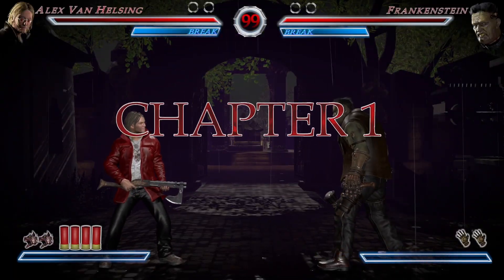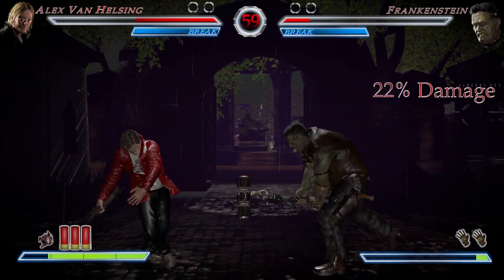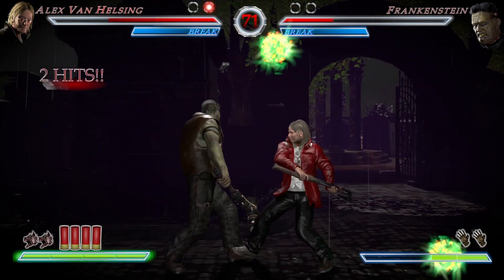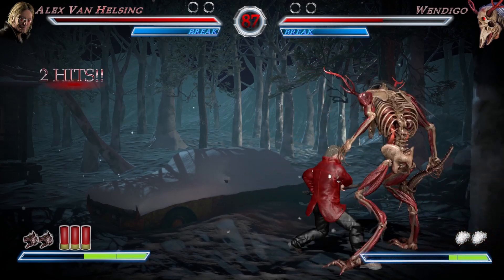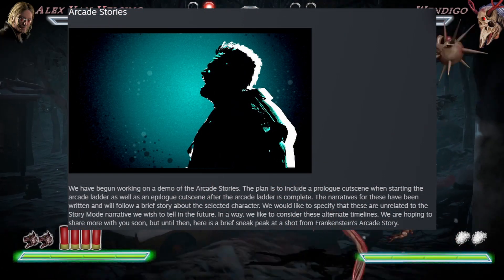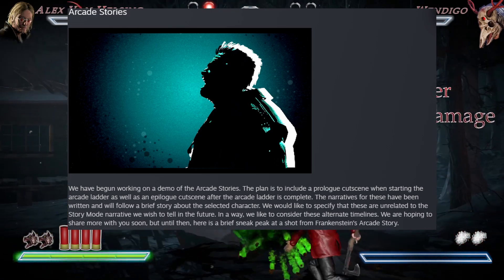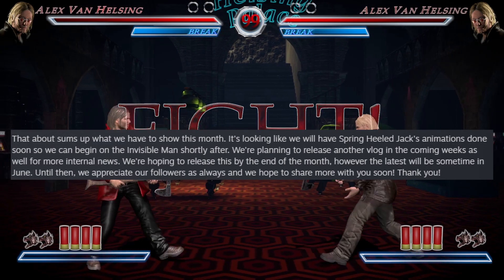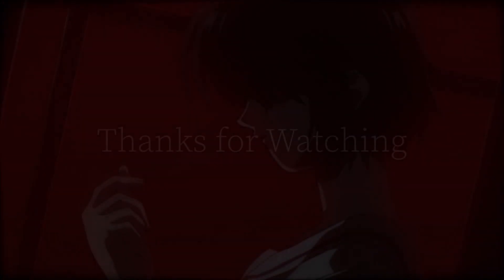Terrordrome Developer Update (May)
We gotta lot of good stuff coming pretty soon.